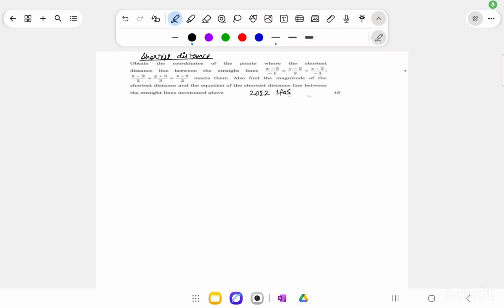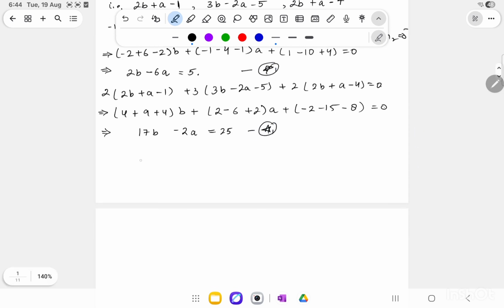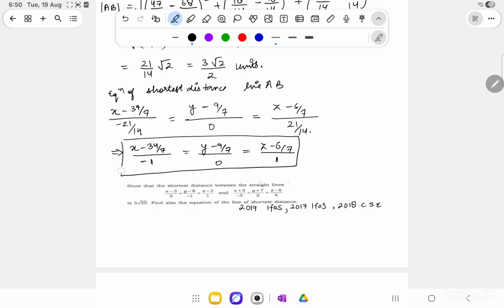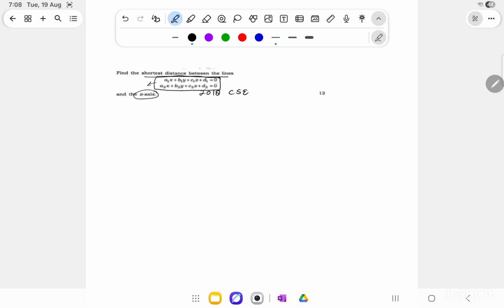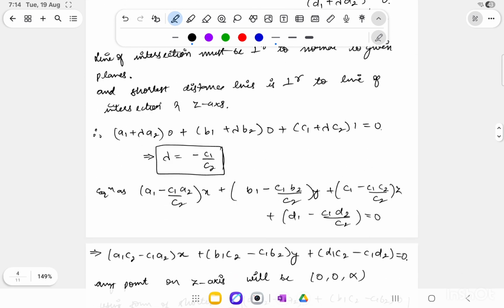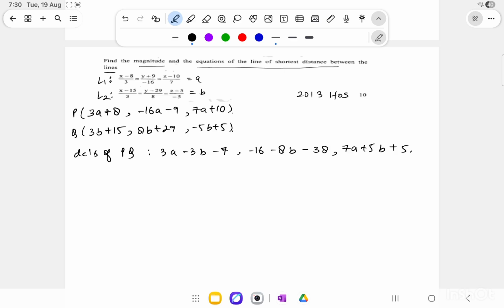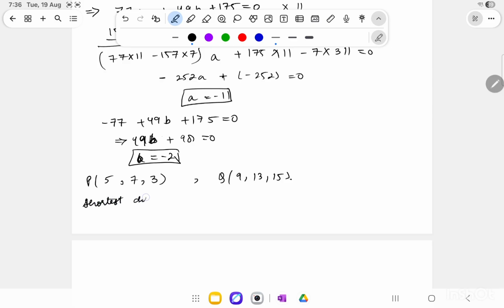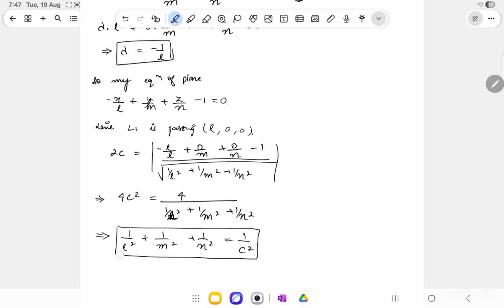Analytical Geometry | Shortest Distance | UPSC Optional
This video contains all the questions asked on Shortest Distances in civil services and forest services examination 2009 onwards.